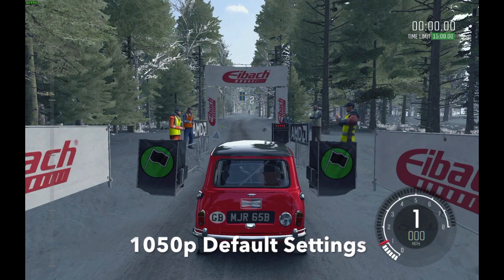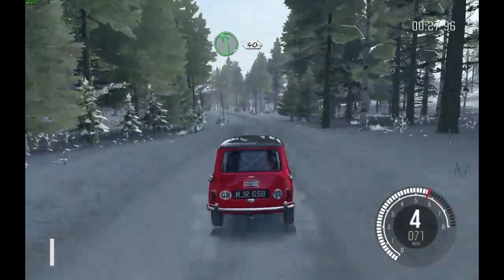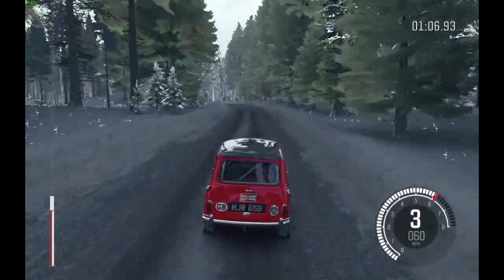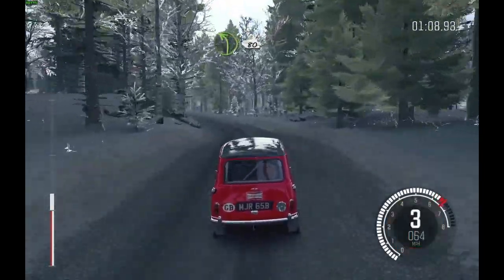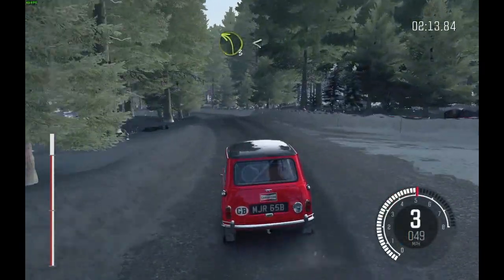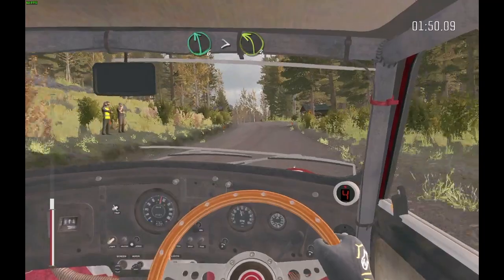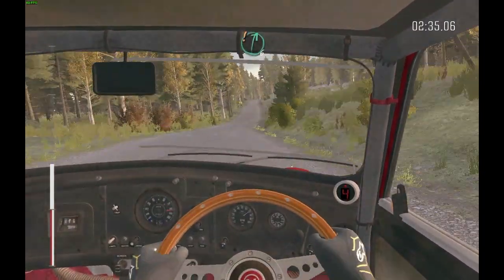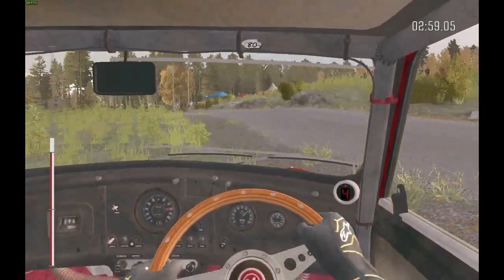DiRT Rally on 15" Retina MacBook Pro (mid-2015)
DiRT Rally played in macOS on a mid-2015 15" Retina Macbook Pro (AMD Radeon R9 M370X graphics card) at a few different resolutions. The FPS counter is in the top left corner. Add around 5 or so to the FPS count to get a more accurate idea of FPS during normal gameplay (when I'm not recording at the same time).

Here's a look at how Feral Interactive's recently released port of DiRT Rally runs at a couple of settings in macOS High Sierra. To begin with, I left the settings and resolution at the default that Feral's pre-game setup gave me. When you look in the settings, that's 1050p with medium/low graphics. At these default settings, the game was consistently running at 60 FPS, and only dropped slightly during some loading times between menus. The other setting I tried was 1050p with medium settings. Moving up to this resulted in the average FPS dropping to around 40 FPS, which is still very playable. I did try the high preset at 1050p, but that resulted in a drop to the mid-20s.

I would personally stick with the default settings for the smooth frames, as bumping up the graphics and dropping the FPS may not be a worthy trade off.